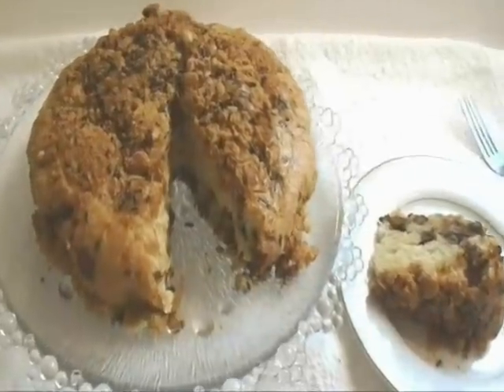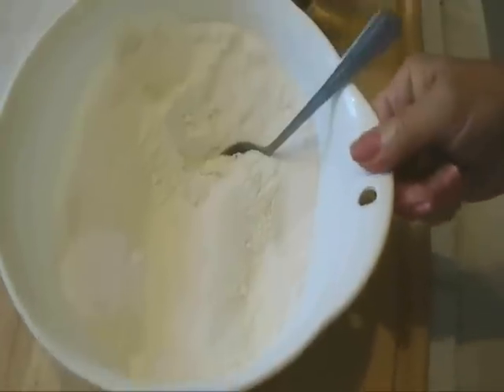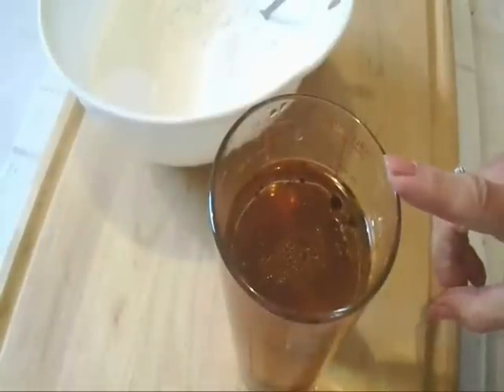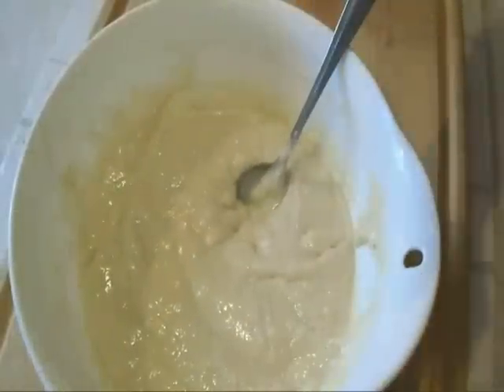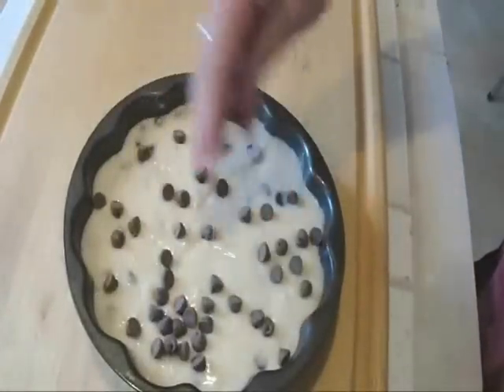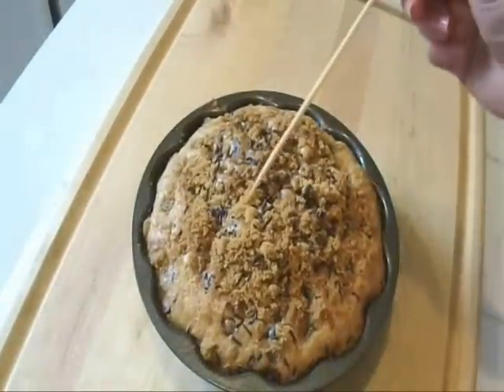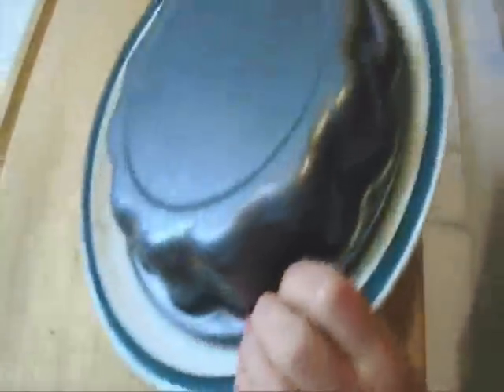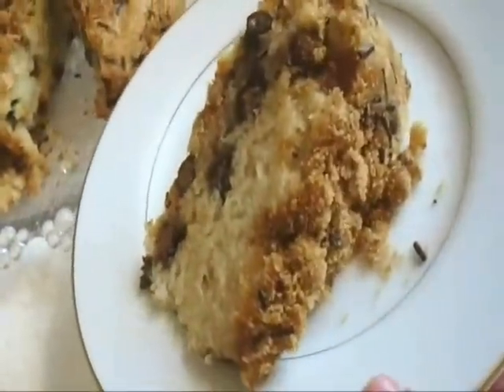CHOCOLATE CHIP SNACK CAKE ,One Bowl, no fancy equipment, quick and easy recipe, eggless, vegan